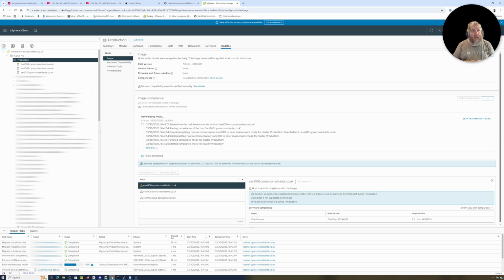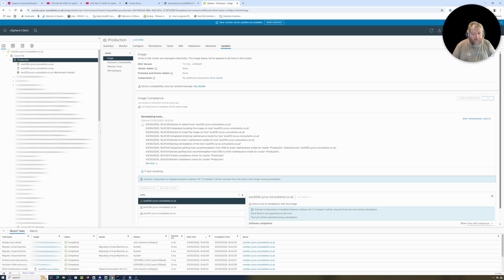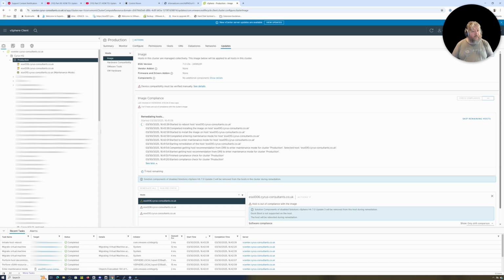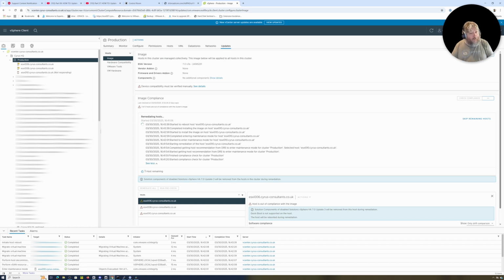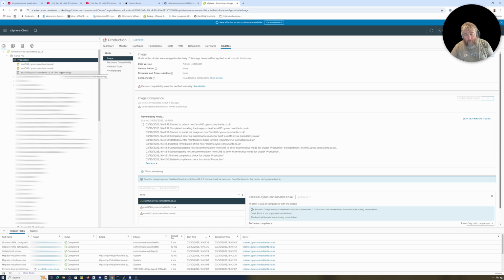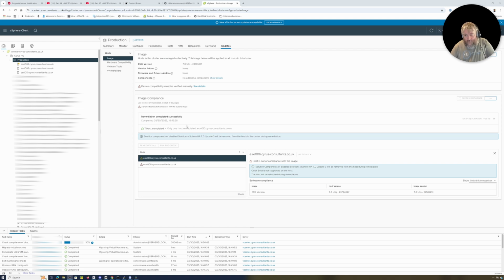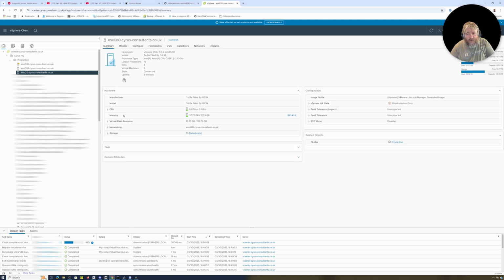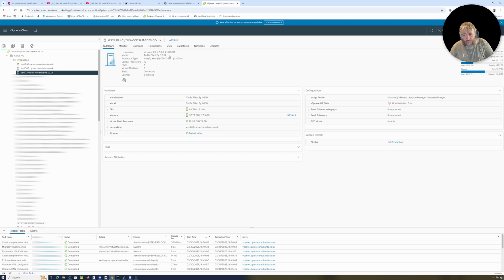Part 85: HOW TO: Update ESXi 7 to ESXi 7.0.3s Build 24585291 & fix VMSA-2025-0004 using vLCM Part 2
🐝 Want to support British beekeeping? Get RAW PURE honey here! Sorry UK only, unless demand increases to international destinations! In Part 84, we walk you through HOW TO patch VMware ESXi 7.0 to protect your environment from the latest Zero-Day vulnerabilities using VMware vSphere Lifecycle Manager - vLCM to apply VMware ESXi, 7.0.3, 24585291 (CVE-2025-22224, CVE-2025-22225, CVE-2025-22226). Don’t wait—unpatched systems are at serious risk!

This video is the second part of two parts, because we encountered an issue with undocumented entitlments in using the new Tokens from the Broadcom website, we also discovered another issue, and not being able to reverse the changs made to vCenter Server 7.0.3 when adding custom depot urls.

🔹 In this video, you’ll learn:
✅ How to check if your ESXi host is vulnerable
✅ Where to find the latest VMware security patches
✅ Step-by-step guide to patching ESXi 7.0
✅ Best practices to secure your environment

⚠️ Stay ahead of threats—patch now!

📝 This release resolves CVE-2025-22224, CVE-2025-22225, and CVE-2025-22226. For more information on these vulnerabilities and their impact on Broadcom products, check the official advisory.